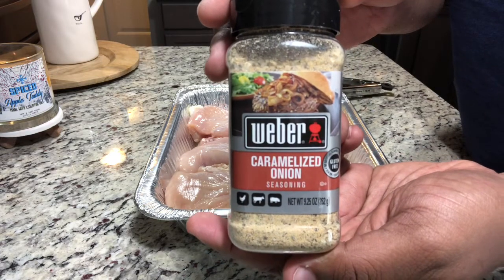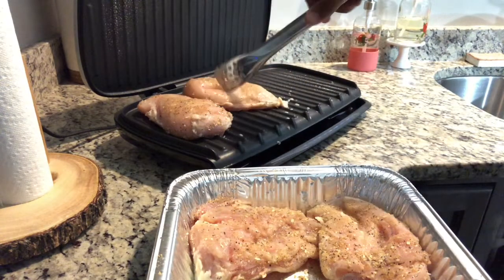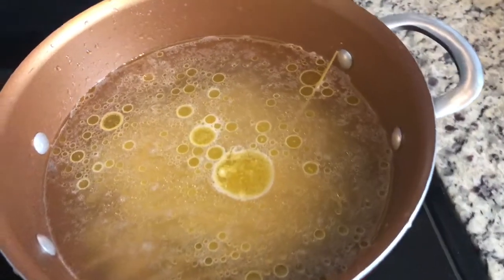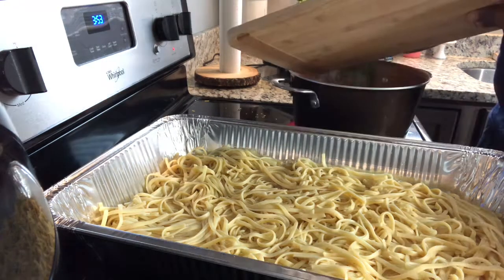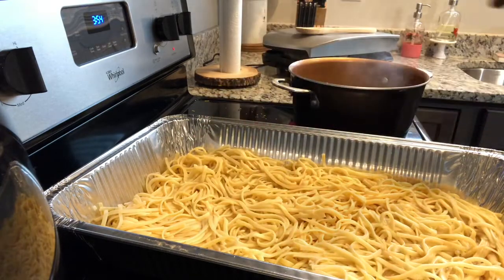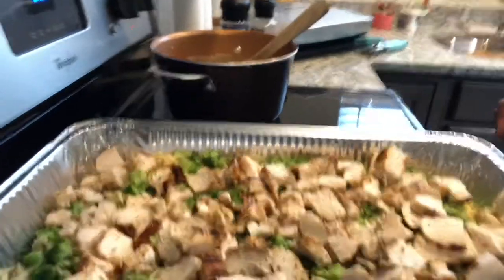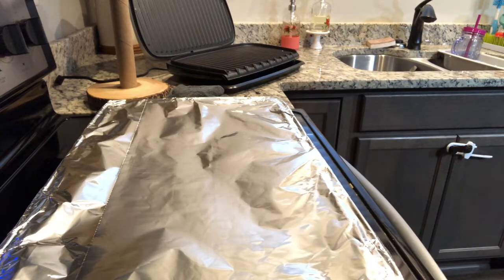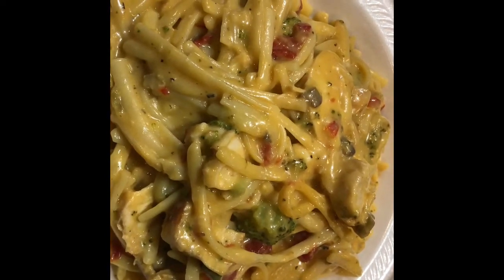Chicken Spaghetti | Cheesy And Creamy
Cooking your cravings one meal at a time. Air frying. Smoking and Grilling. Baking. Slow cooking. Etc. I post weekly. Thanks so much. God bless.